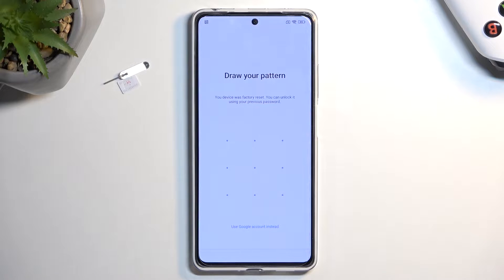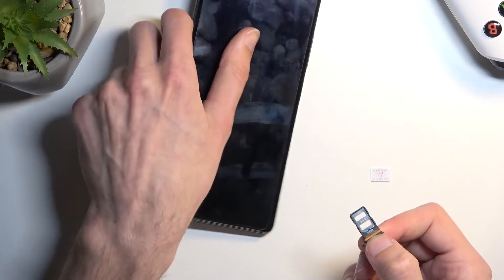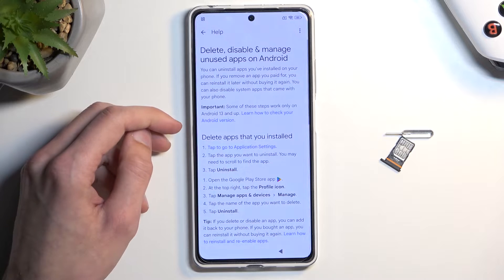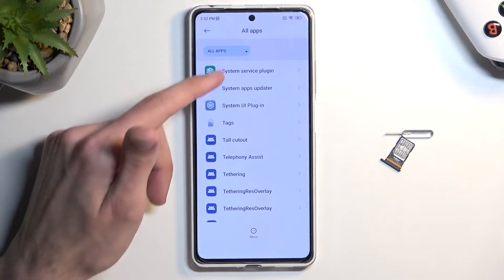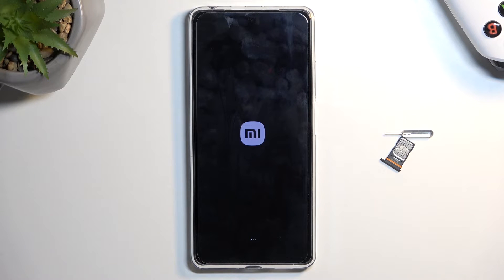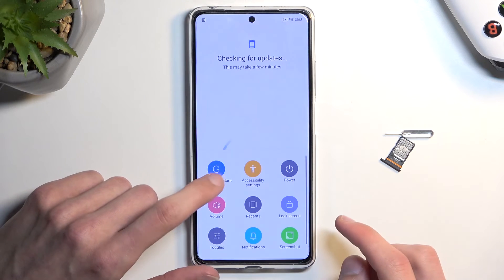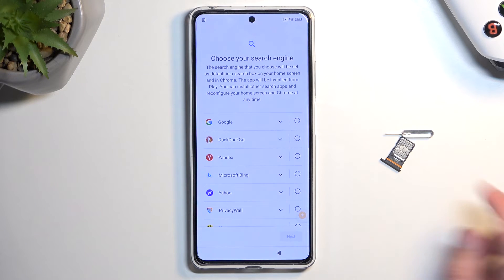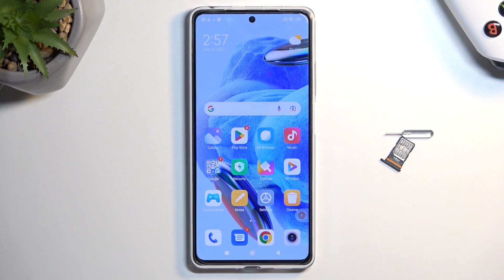How to Bypass Google Verification during System Setup on a REDMI Note 12 Pro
In this step by step and detailed video guide, we will demonstrate how you can bypass the Google password verification during the initial system setup on a REDMI Note 12 Pro smartphone. Therefore, if after hard resetting your REDMI Note 12 Pro mobile device you realized you forgot the lock screen password and now would like to learn how to avoid the Google verification step, we humbly encourage you to view this tutorial.

How to bypass password verification during system setup on a REDMI Note 12 Pro? How to avoid pattern check after a hard reset on a REDMI Note 12 Pro? How to cheat the Google Verification step on a REDMI Note 12 Pro?